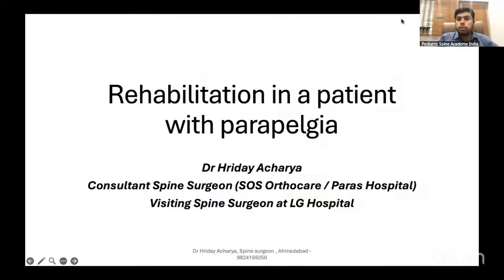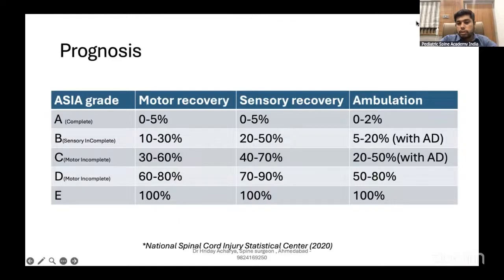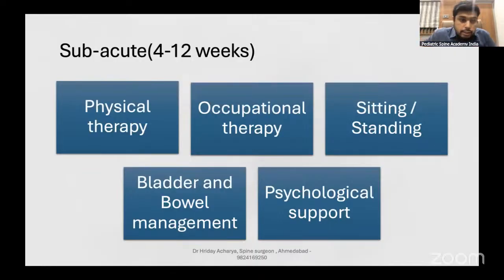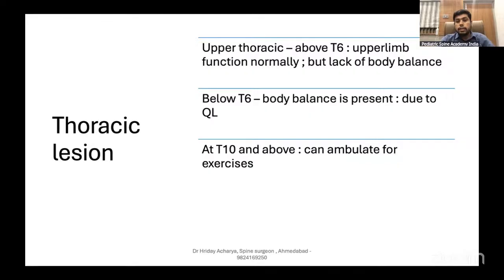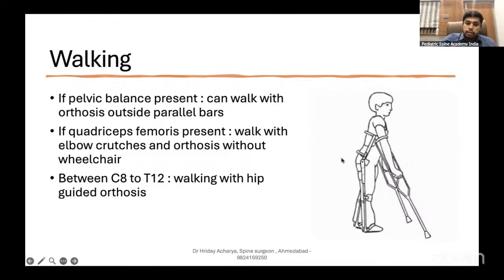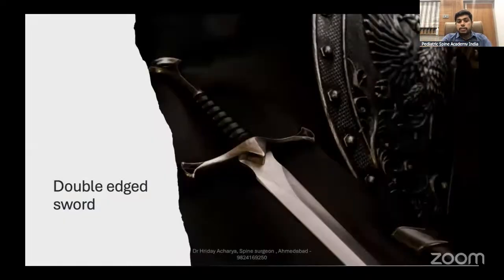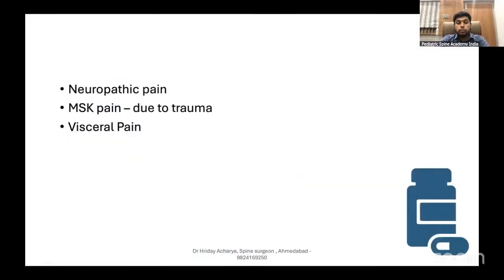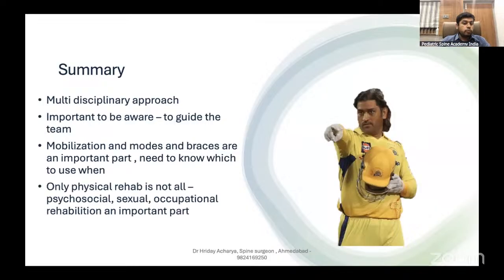Rehabilitation in a patient with parapelgia by Dr Hriday Acharya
SpineSmart lecture series is a pg teaching course by Dr Harshil Patel and Dr Hriday Acharya focusing on important aspects of spine care and related topics for orthopedic surgeons and fellows.

Spine rehabiliation is a important yet less covered topic which has been described here.